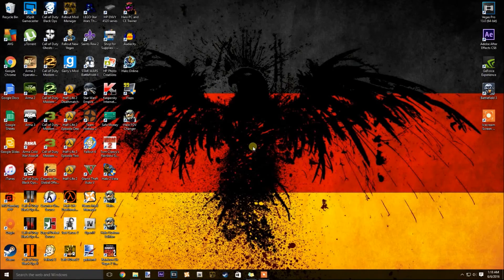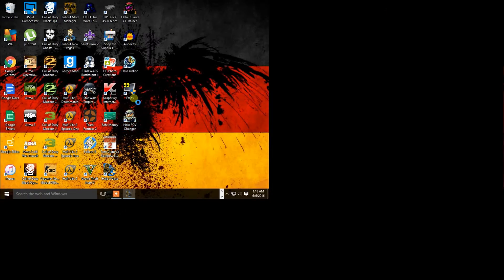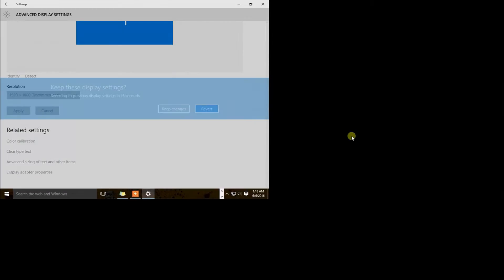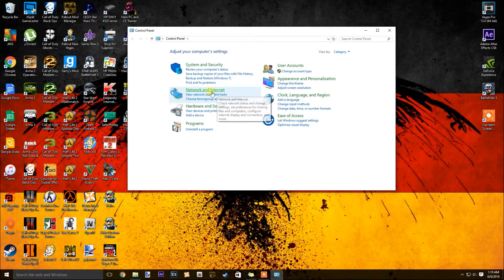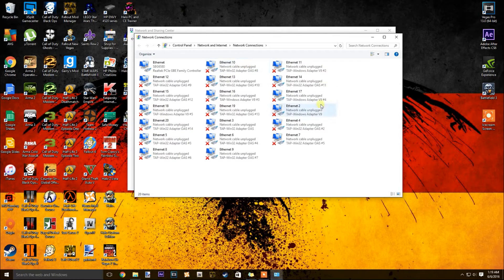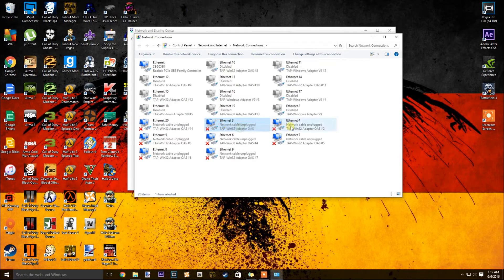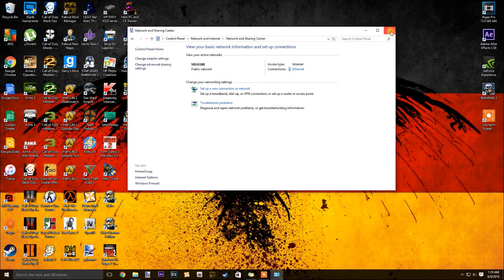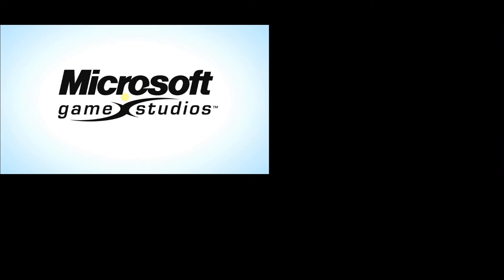How To Fix Halo 2 Vista Start-up Crashing [Windows 10, 8, 7]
Guten Tag! I will be showing you guys a kinda odd way to fix start-up crashing issues with Halo 2 Vista on machines running Windows 10, 8.1, 8, and 7!